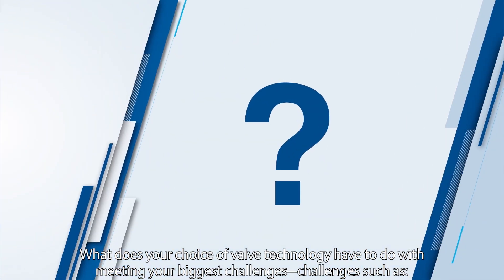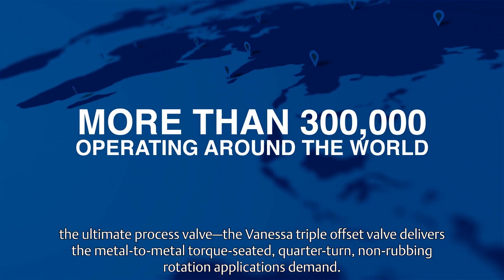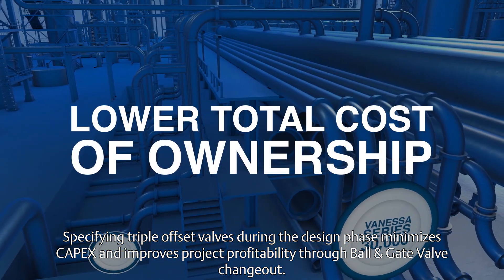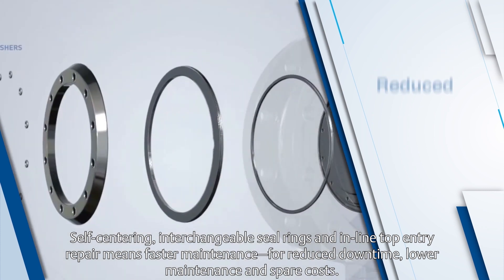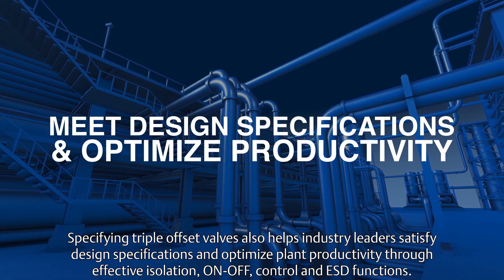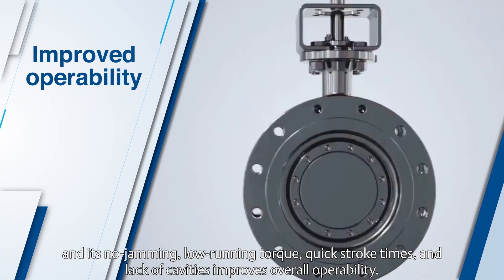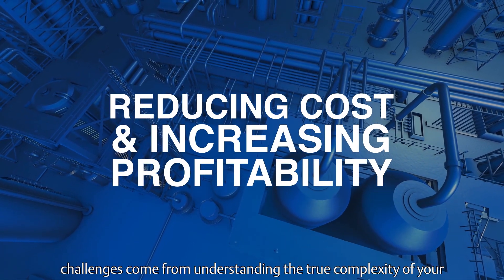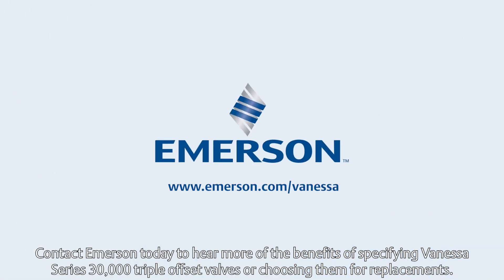Benefits of choosing Emerson's Vanessa Triple Offset Valves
What does your choice of valve technology have to do with meeting your biggest challenges—challenges such as:

- Reducing costs and increasing profitability?
- Improving reliability and productivity?
- Ensuring safety?

Everything!

Introduced more than 40 years ago, Emerson’s Vanessa Series 30,000 triple offset valve created a new industry category of technology — the ultimate process valve. The Vanessa triple offset valve delivers the metal-to-metal torque-seated, quarter-turn, non-rubbing rotation applications demand.